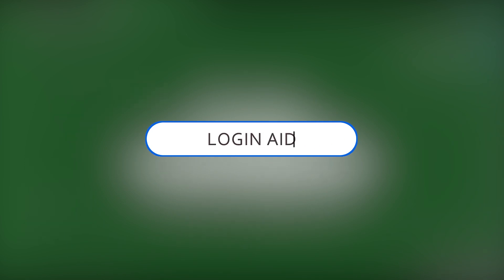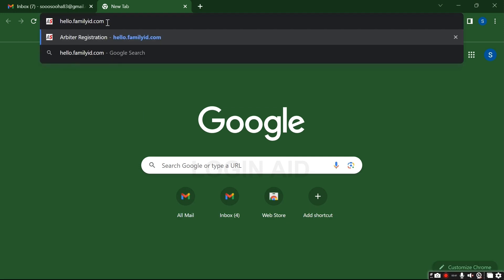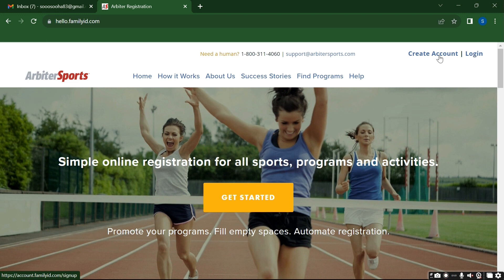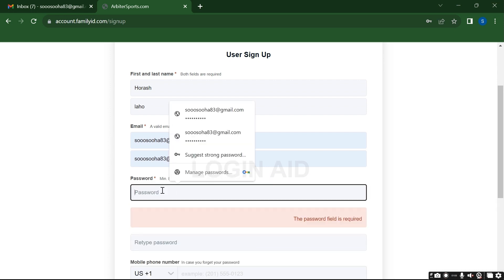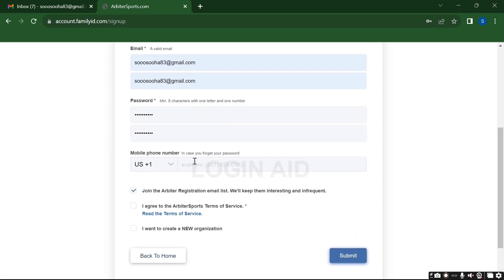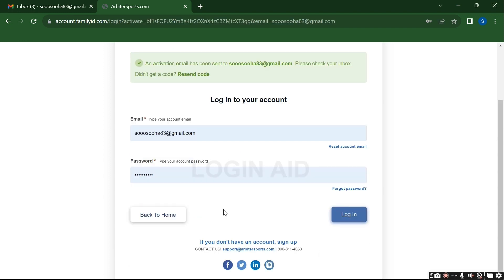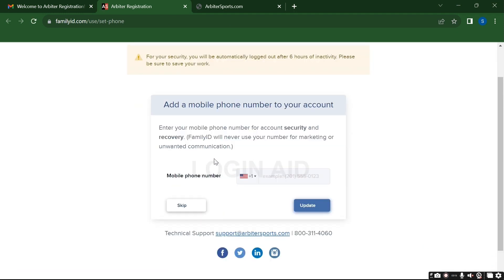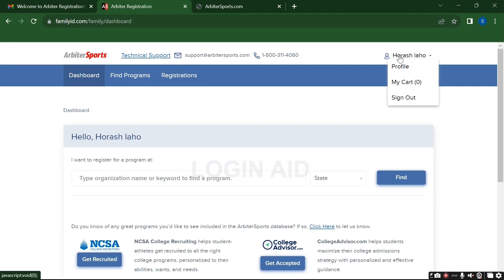ArbiterSports Account Registration, Sign Up Guide 2023 | Create ArbiterSports Account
ArbiterSports Account Registration, Sign Up Guide 2023 | Create ArbiterSports Account | hello.familyid.com

A video guide for the process to create ArbiterSports account.